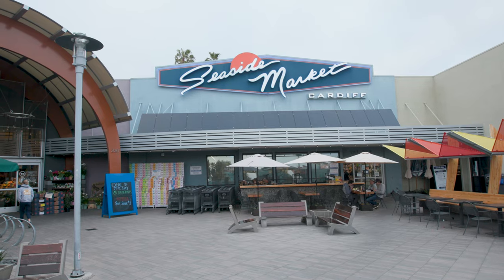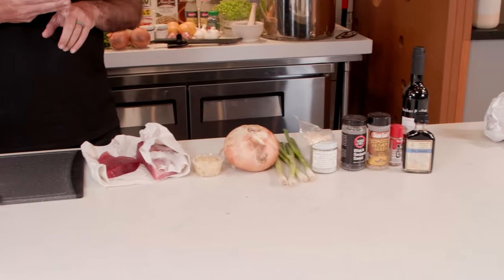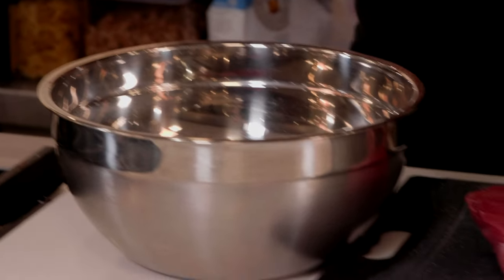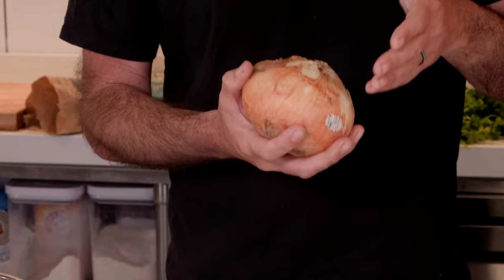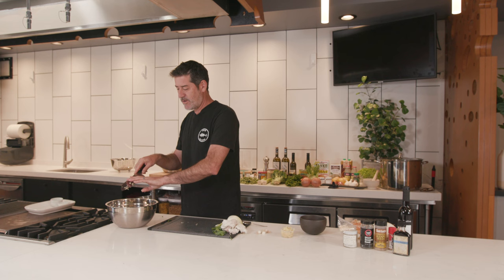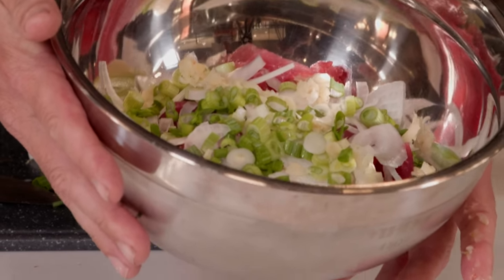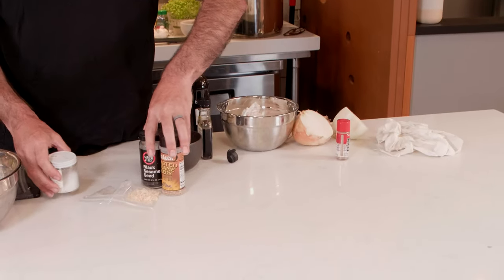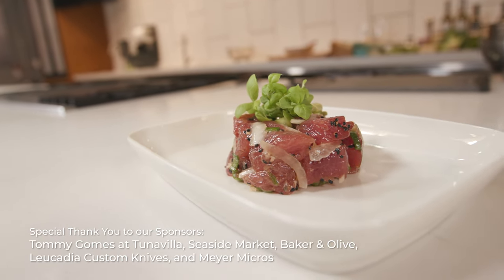Tuna Poke Recipe - Traditional Ahi Poke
BD Outdoors Pro-Contributor and all around waterman Adam "Trout" Traubman walks us through how to make a simple and delicious tuna poke. Great as an appetizer or a main dish, this easy and quick Ahi Poke recipe will be a sure fire favorite for family and friends. Give it a shot and let us know what you think!

Ingredients:
Raw Fish: About 1.5lbs to 2.5lbs of tuna, bonito, yellowtail, etc (cubed)
1/4 Sweet Maui Onion (thinly sliced quarter moons)
4 to 5 Green Onions (chopped)
1 to 1.5 Tbsp Pickled Ginger (finely minced)
1 to 1.5 Tbsp Roasted Sesame Oil
1 to 1.5 Tbsp Soy Sauce (We used barrel aged Bluegrass Soy Sauce)
Flake Salt (to taste)
Black and White Sesame Seeds
Dehydrated Onion or Garlic Chips
Togarashi (Optional additional spice)

Preparation:
Dry raw fish and cube
Place cubed fish in fridge or freezer while prepping additional ingredients
Prepare and chop dry ingredients - maui onion, green onion, pickled ginger
Add dry ingredients to the cubed fish and place back into the fridge
Prepare wet ingredients (We recommend mixing the sesame oil and soy sauce for about 30 seconds to a minute before adding to the cubed fish so that they emulsify)
Add wet ingredients and gently fold/mix all of the ingredients together making sure to coat all of the raw fish
Finish with the flake salt, sesame seeds, and dehydrated onion/garlic
(Optional) Chill the finished product in the fridge or freezer until ready to serve
Grab your favorite chips, wontons, or a bowl of rice and enjoy your poke

This is the first installment of our video recipe series in which we plan to drop one new video recipe every month.